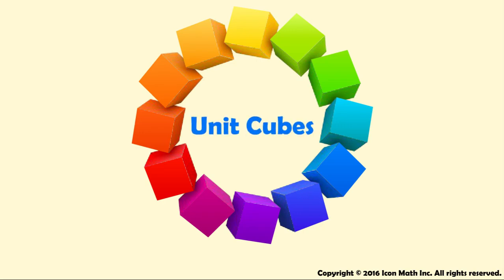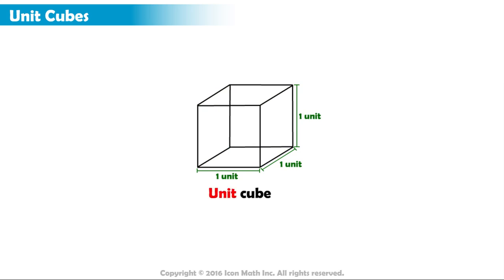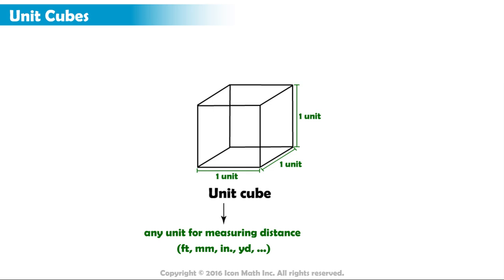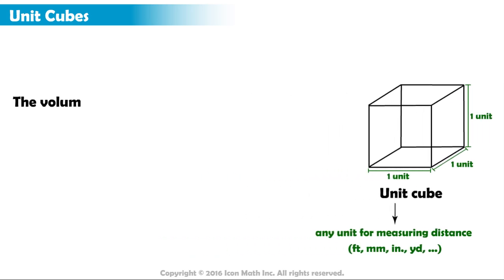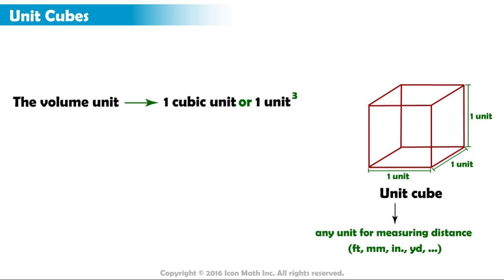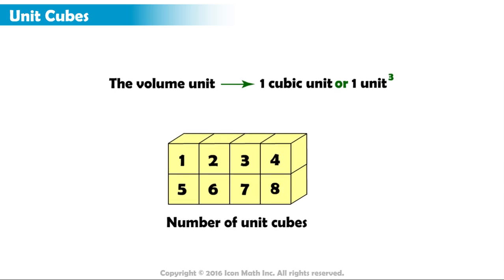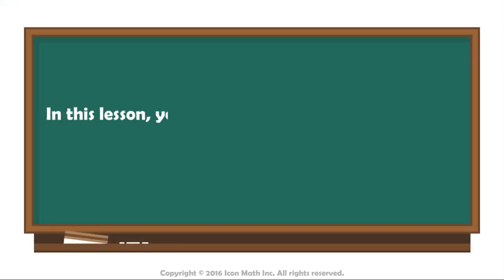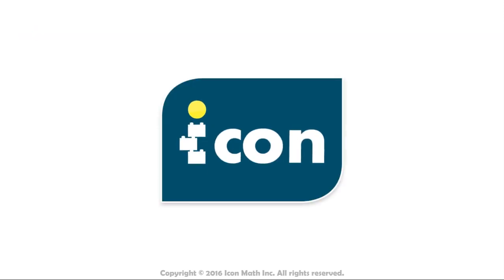Unit Cubes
Define a unit cube as a tool used to measure the volume of three-dimensional figures.